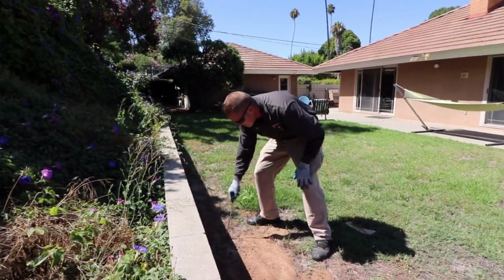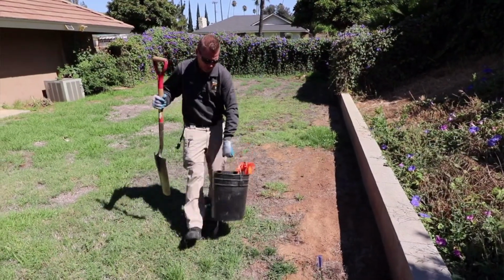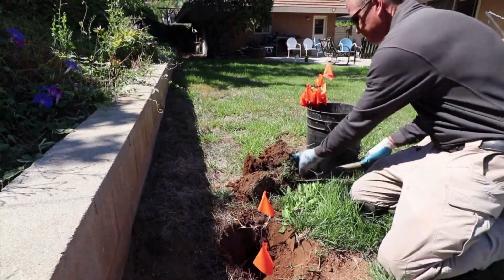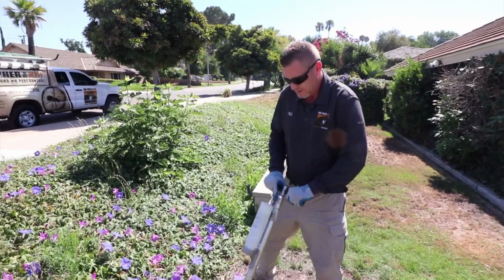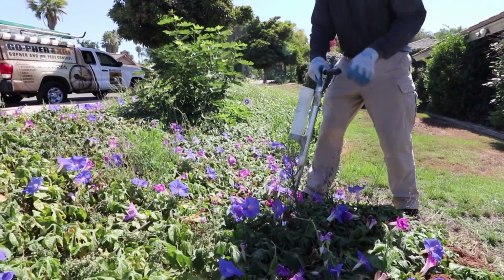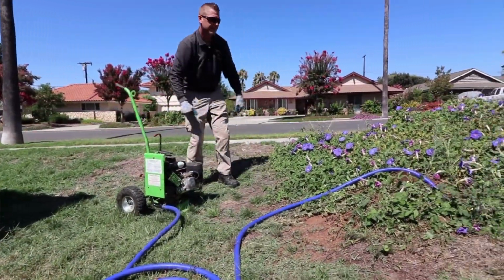gopher control corona ca - gopher control specialists in riverside ca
For a free estimate contact Gopher The Kill Pest Control
gopher control corona ca - Gopher Control Corona CA for Gopher and Mole Service
Information about how to kill a gopher - with poison or other methods
Check out our 5 Star reviews for gopher control corona ca and gopher control riverside ca.
This was my second time using GoPher the Kill for my gophers and I'm very satisfied with their service.
From our family to yours, we at Gopher The Kill are proud to provide the quality and customer service that you can only find with a local family-owned business

corona gopher control and removal trapping service.

Gopher The Kill offering gopher control service serving corona  ca.

gopher control corona gopher removal | gopher extermination eradication. corona gopher control  gopher service method

We perform gopher control in residential yards, business parks  churches  schools, restaurants, parks, government properties, multi-acre fields, and nurseries.

We are the leading gopher control specialists in Corona and Riverside CA.

We use trapping and carbon monoxide gas to control gophers as well as bait when appropriate. We utilize the greenest and the most eco friendly products in the market making your family or employee's safety our utmost concern.  commercial pest control corona ca  natural pest control corona ca  green friendly pest control service corona ca.

I hope you enjoyed my story of gopher control, showing how to kill a gopher

We have used gopher the kill for gophers and ants We used Gopher The Kill 2 years ago to take care of gophers and insects.